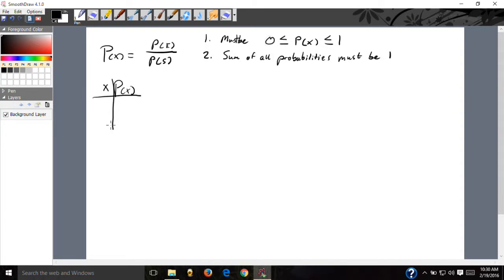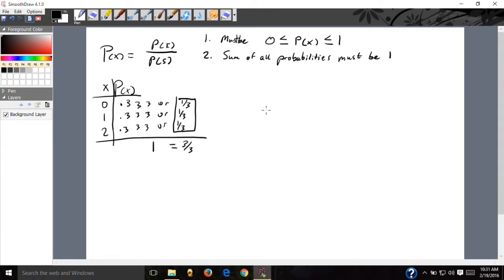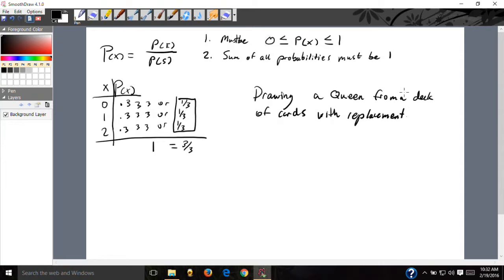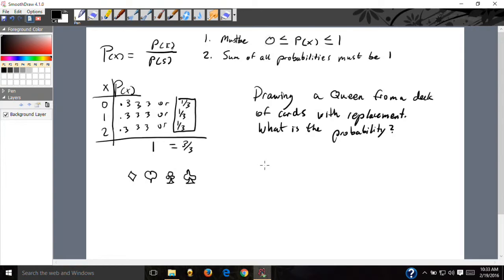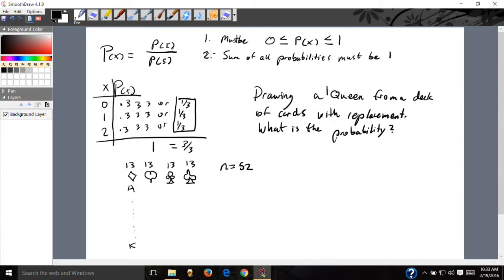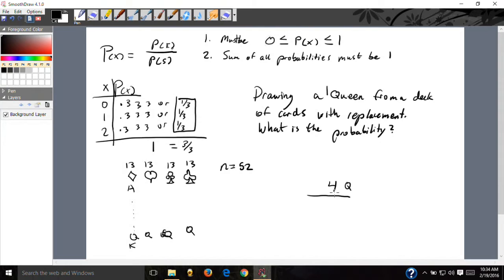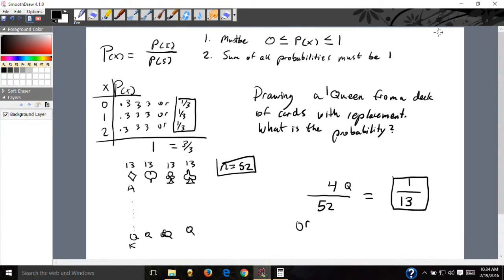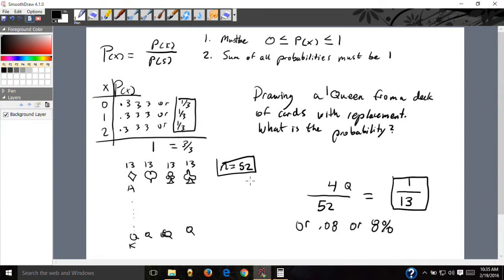Business Statistics: Intro to Probability